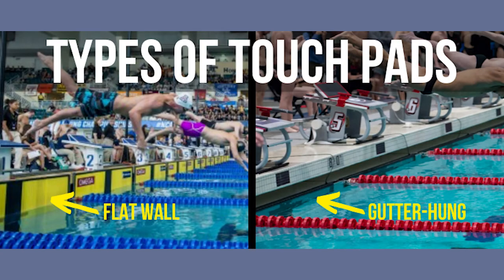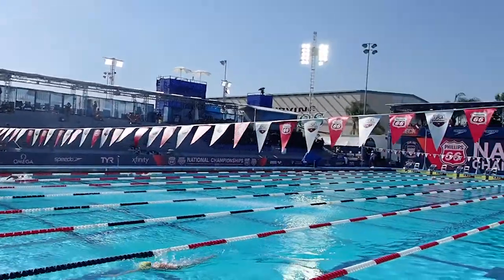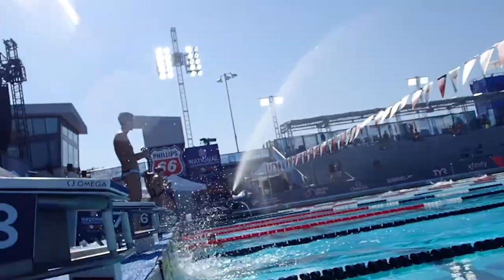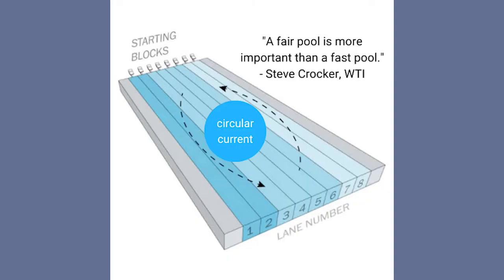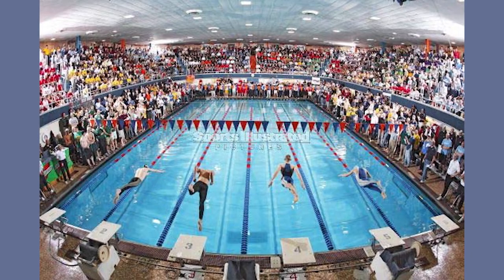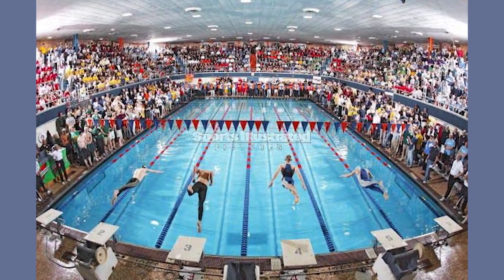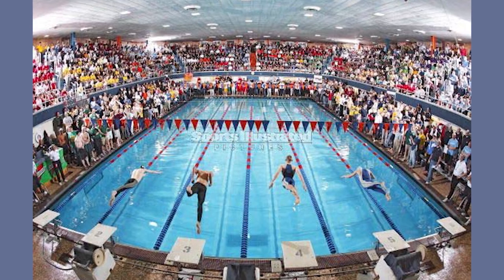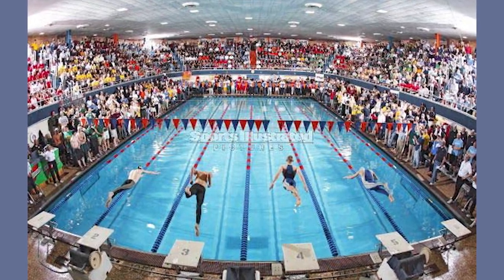What makes a FAST swimming pool?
What makes a swimming pool FAST? Competitive swimming comes down to hundredths of a second, so can the pool itself really make a difference?

To answer these questions, we interviewed Steve Crocker, a former world record holding swimmer and one of the most accomplished swimming pool designers in the world.

Notable quote from the interview:
"A fair pool is more important than a fast pool."